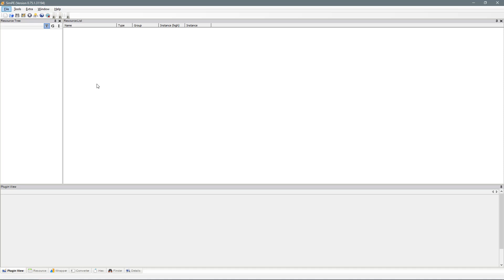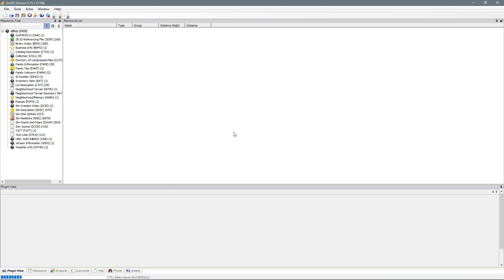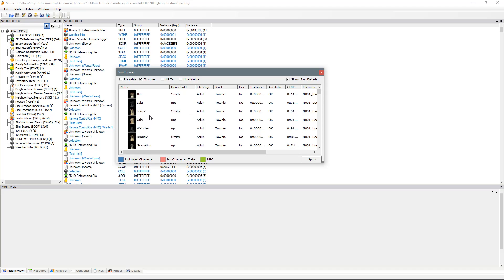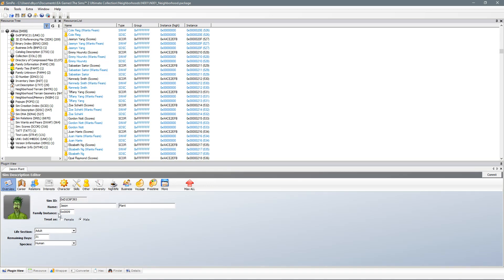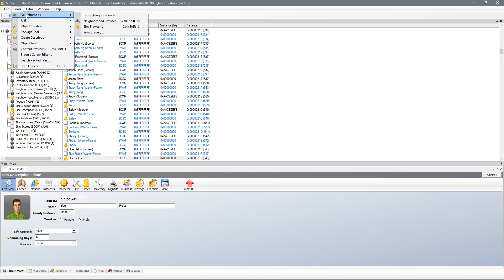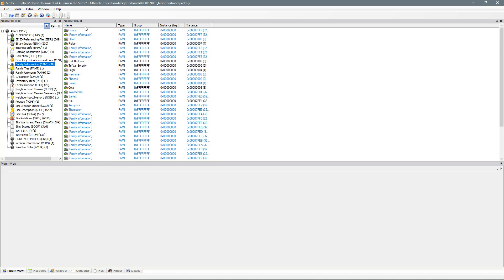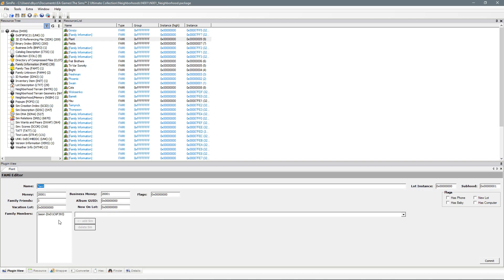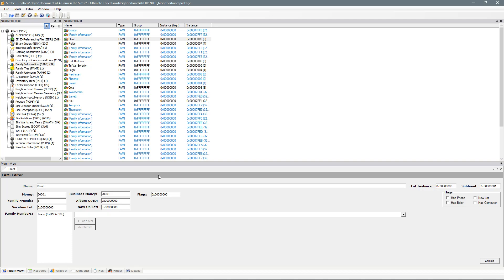The Sims 2: Tutorial - SimPE - Changing Sims Names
💭💬 Community Links 💬💭

👿Little Devil Channel Recommendations👿